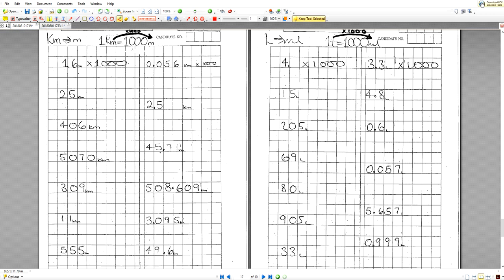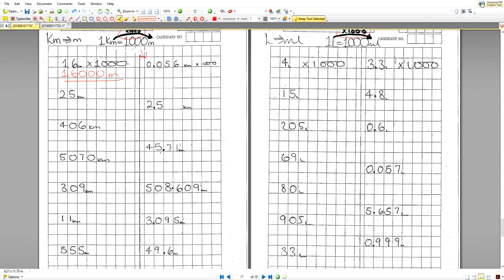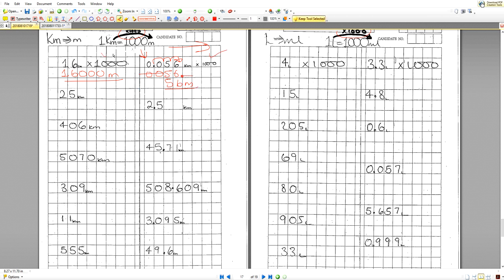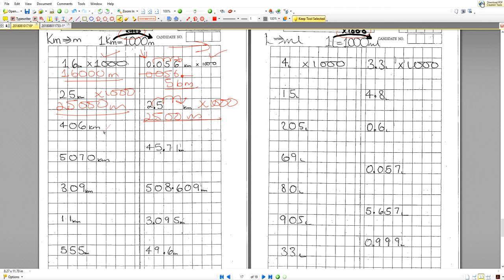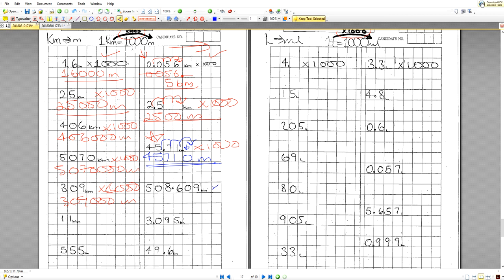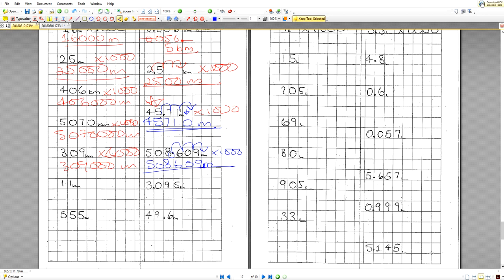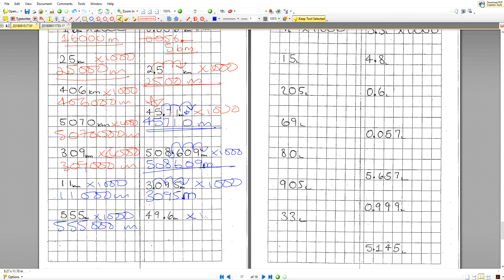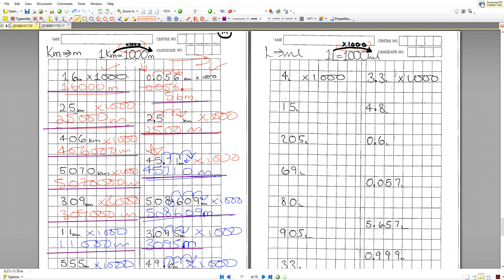Km to M multiplying by 1000